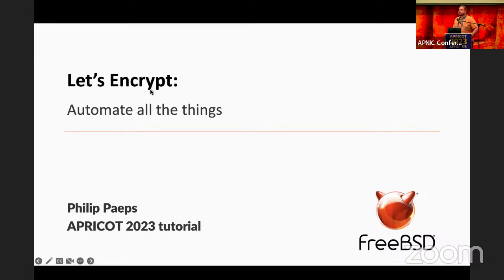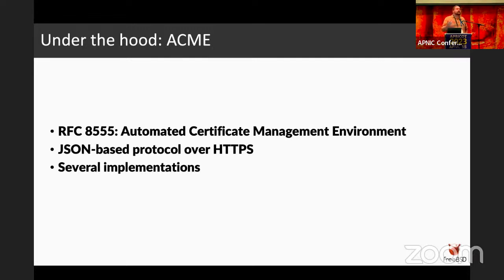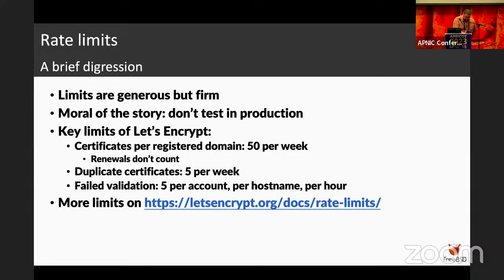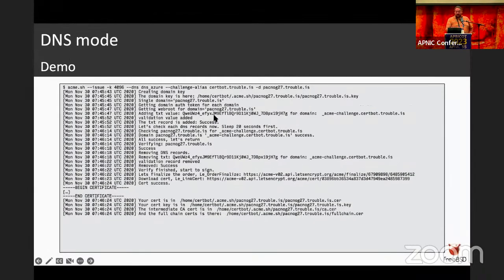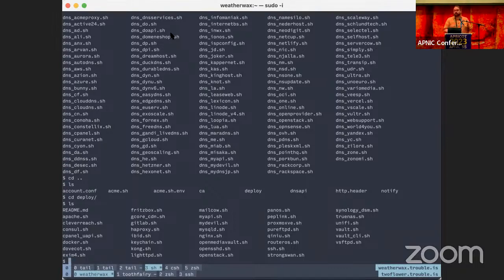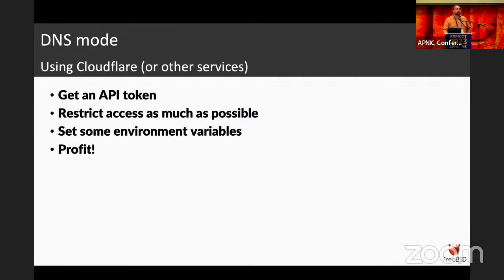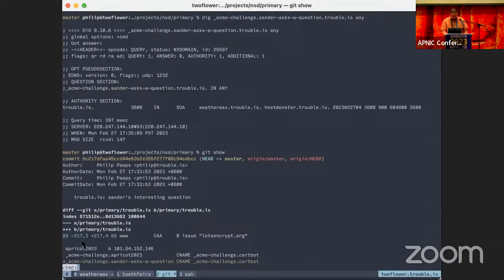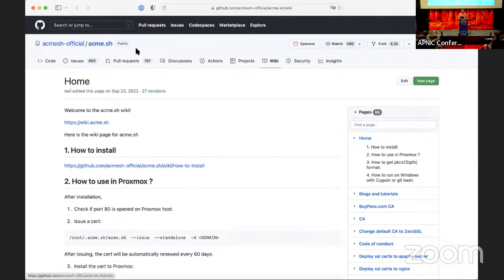Let's Encrypt: Automate all the things!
This lively tutorial goes into a bit of background about certification authorities but most of the time is spent showing a real-world demo of automated issuing of Let's Encrypt certificates with DNS verification.